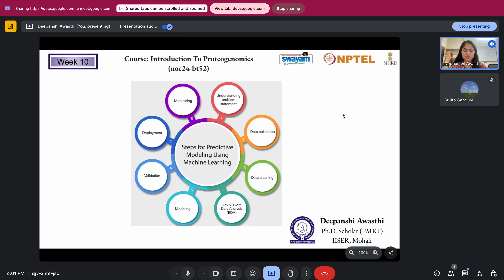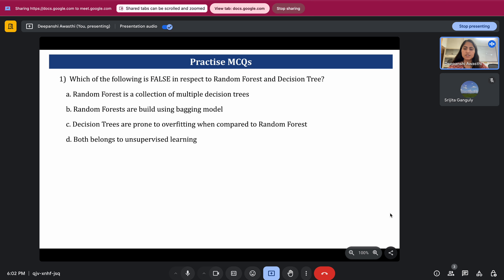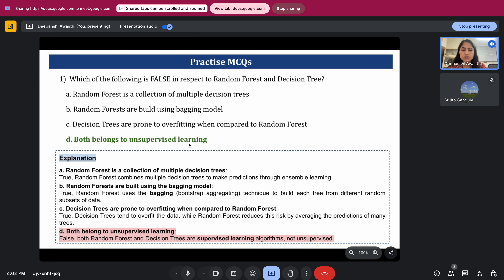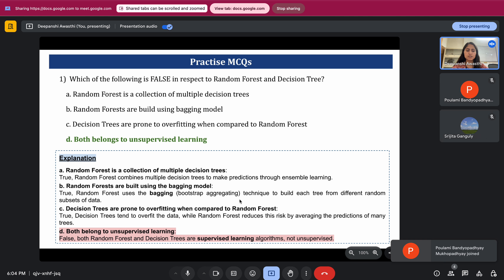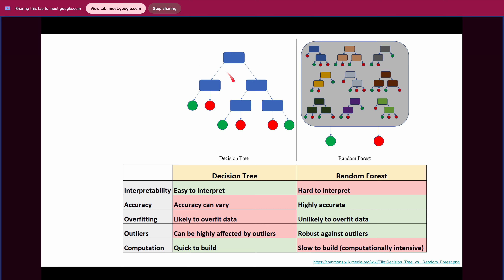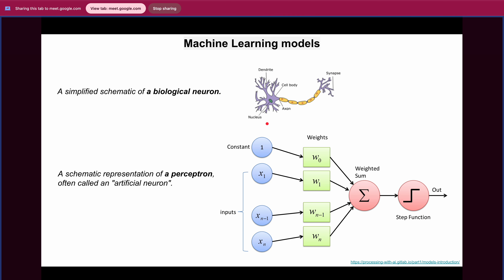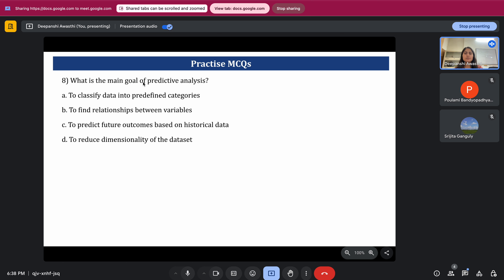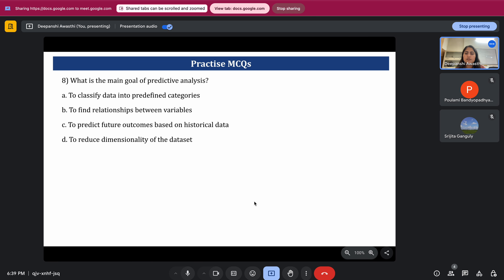Introduction to Proteogenomics | Problem Solving Session (Week 10) | NPTEL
In this video, I have discussed MCQs related to proteogenomics and NPTEL week 10 content related to "Introduction to proteogenomics" course. I have also taken the doubts of the students as well. I have tried to summarize all the topics such as predictive modeling, marker selection and Webgestalt.